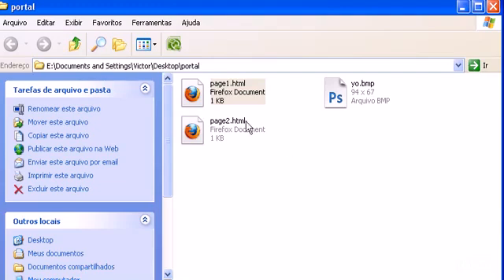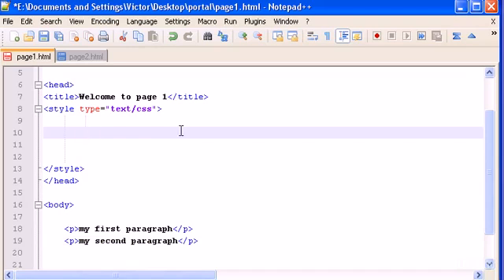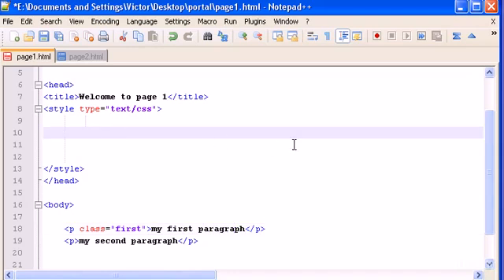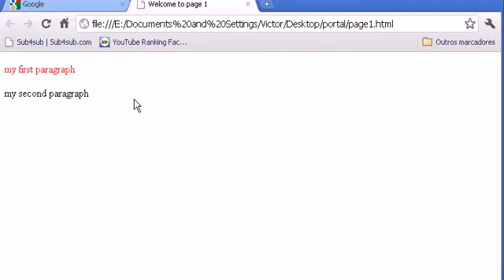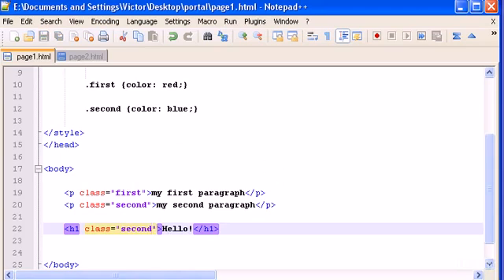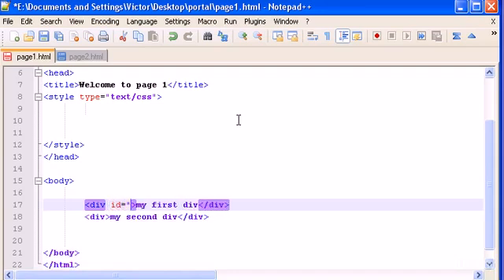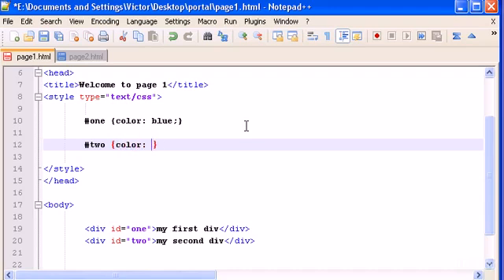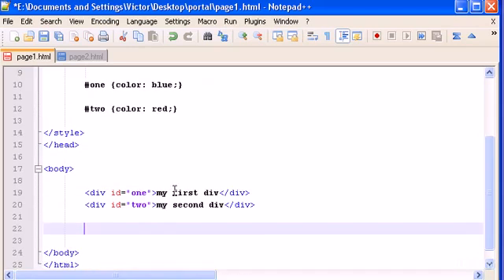CSS Classes & IDs | Learn HTML and CSS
In this video you will learn about CSS Classes and CSS Id's